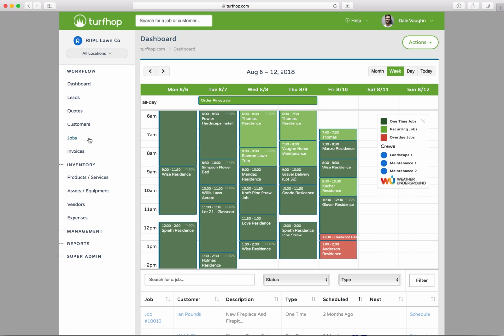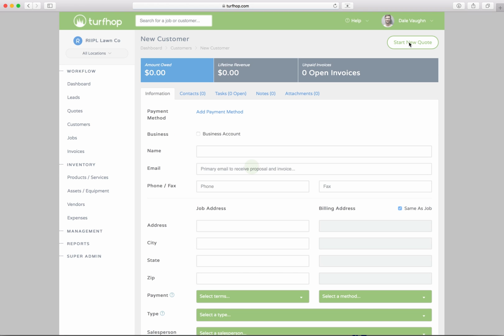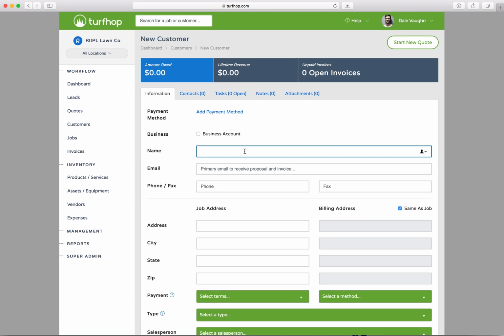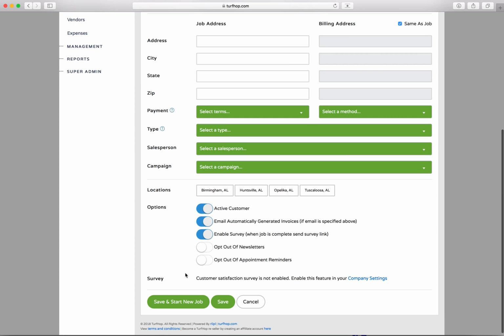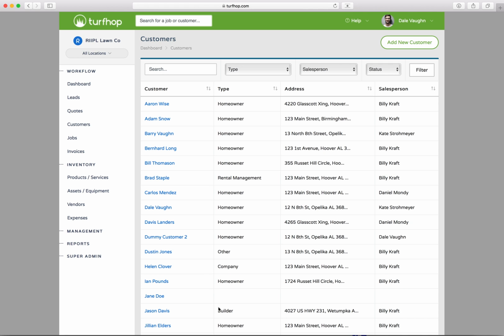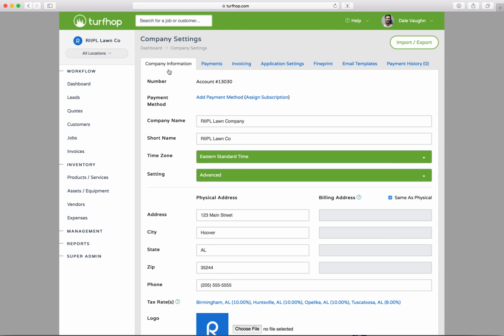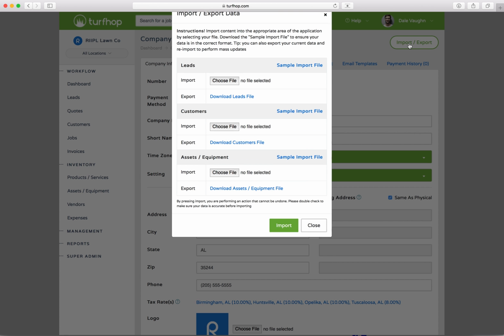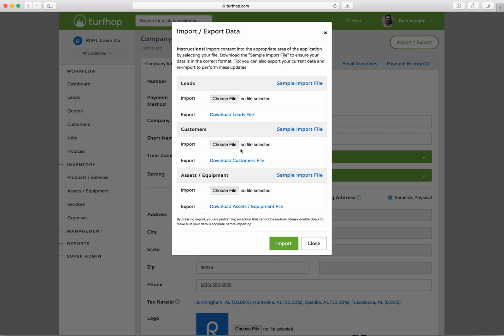Turfhop U: Episode 1 - Importing Your Customers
In this first episode of Turfhop U, we walk through the basics of getting your first customers into the Turfhop CRM. You can either manually import new customers one at a time, or you can use our bulk importer to upload a CSV or Excel spreadsheet of your existing customers into our system.